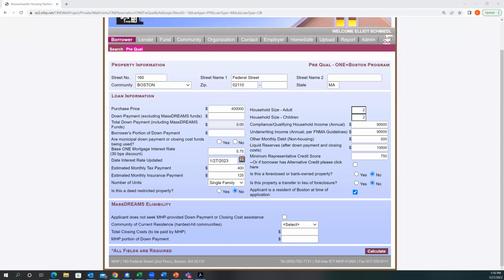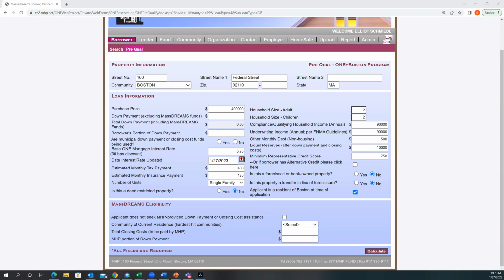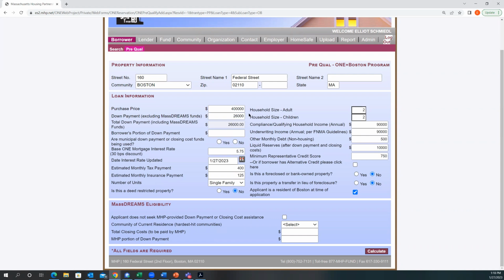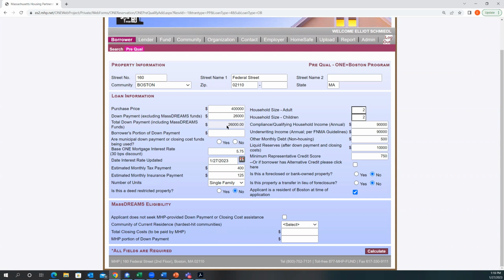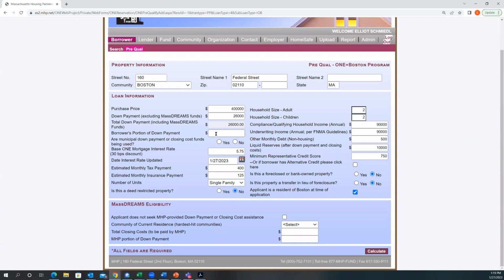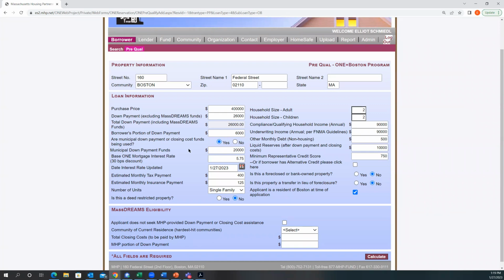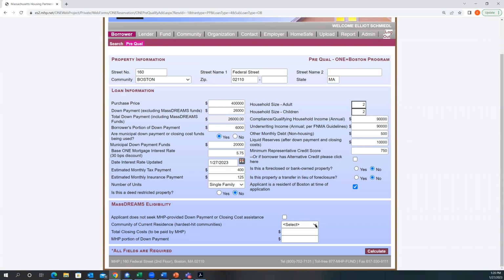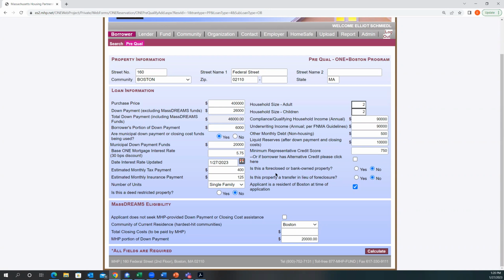ONE+Boston instructional video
Instructional video for lenders on how to process a Massachusetts Housing Partneship ONE+Boston loan. ONE+Boston combines city funds with ONE Mortgage to increase buying power for income-eligible first-time buyers purchasing a home in Boston.